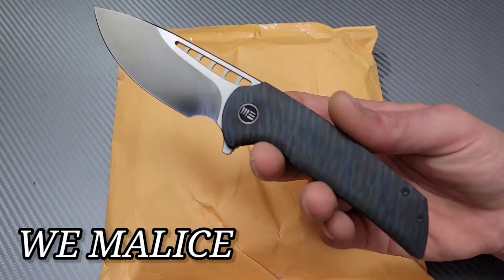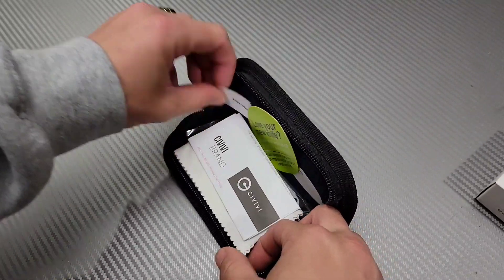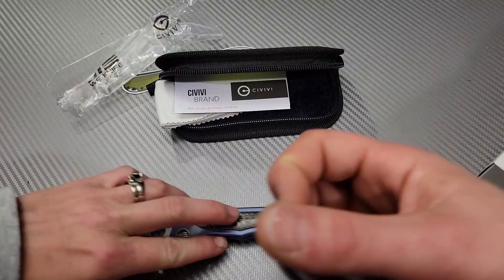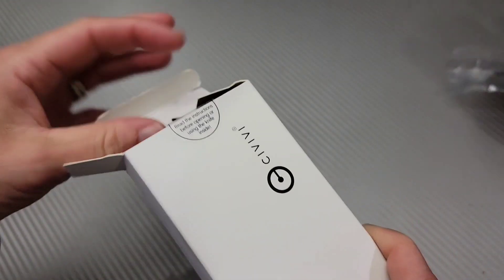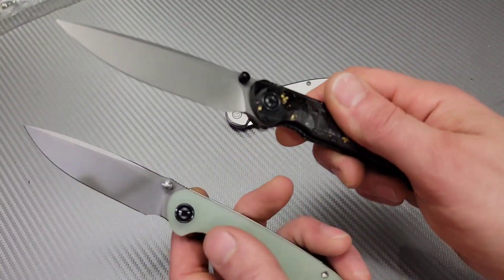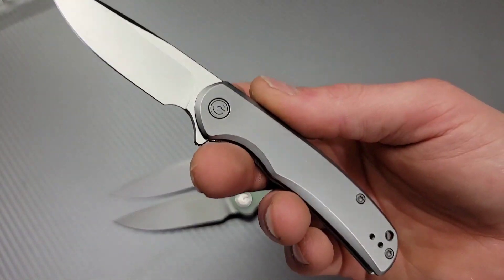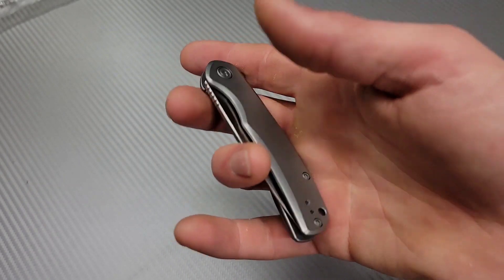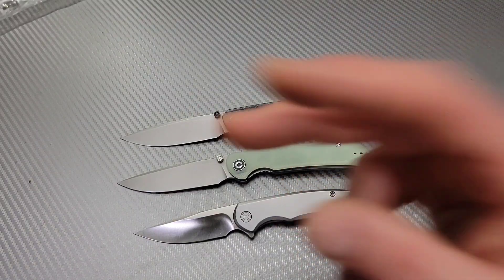2 NEW CIVIVI KNIVES FIRST IMPRESSIONS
NEW CIVIVI KNIVES FIRST IMPRESSIONS
CIVIVI NOX FIRST IMPRESSIONS
CIVIVI IMPERIUM

civivi imperium

Ceramic Rod

Tri stone

Jewelers loupe

Wiha Bits

Locktight stick

2 pack original & heavy KPL

Silicon Rings

OR